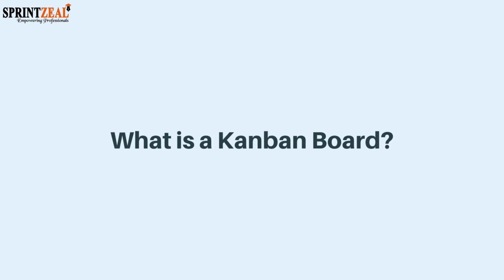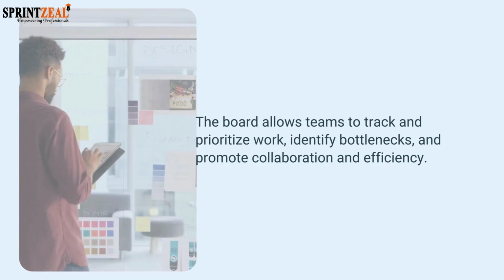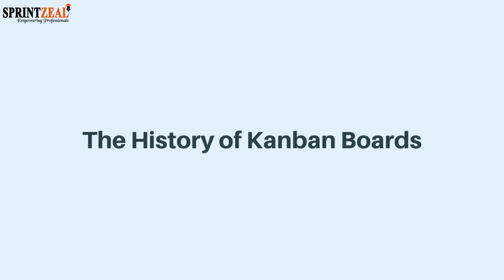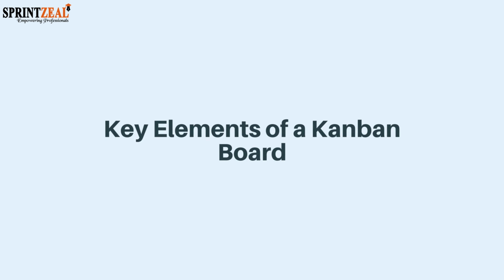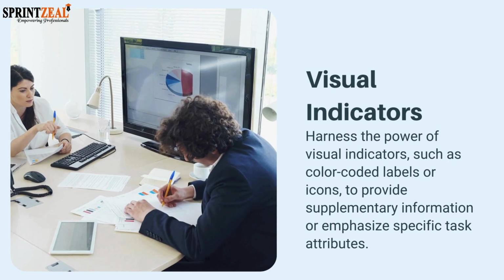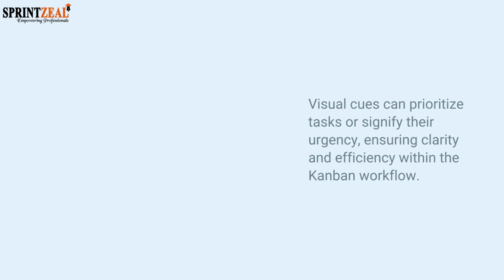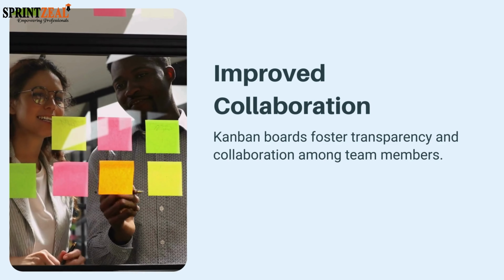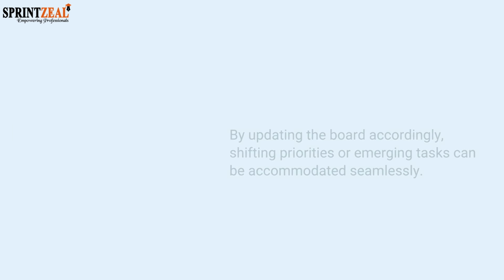Kanban Board: A Detailed Guide to Understanding and Usage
Here is Sprintzeal's video on Kanban Board: A Detailed Guide to Understanding and Usage

"Here is the link to read more about blog :"

 In today's dynamic work environments, effective project management and workflow management is crucial for organizational success. Discover the power of the Kanban board—a popular tool that can significantly enhance productivity and streamline work processes.

In this comprehensive guide, we will delve into the concept of Kanban, its historical roots, the key elements that constitute a Kanban board, different types, kanban examples, the multitude of benefits it offers, and a step-by-step walkthrough on how to create and utilize a Kanban board successfully.

Let’s start with some basic questions

what you will learn here :

A .Introduction to Kanban Board Guide: Understanding and Usage Explained
B .What is a Kanban Board?
C .What is a Kanban Board?
D .Key Elements of a Kanban Board
E .Types and Examples of Kanban Boards
F .Benefits of Kanban Boards
G .How to Create a Kanban Board: A 6-Step Process
H .How to Use a Kanban Board Effectively?